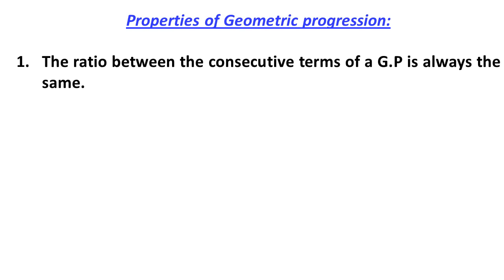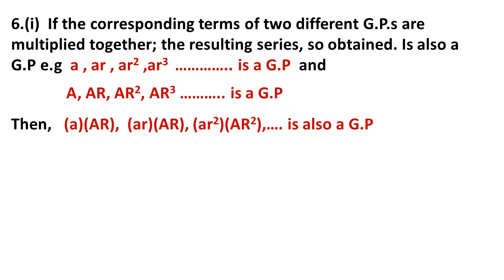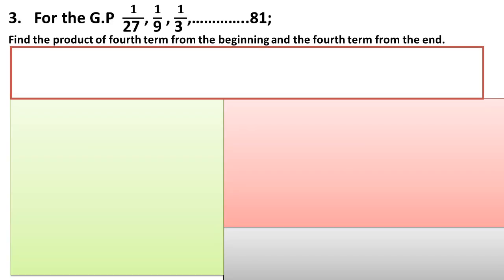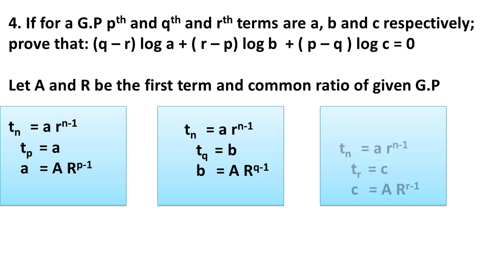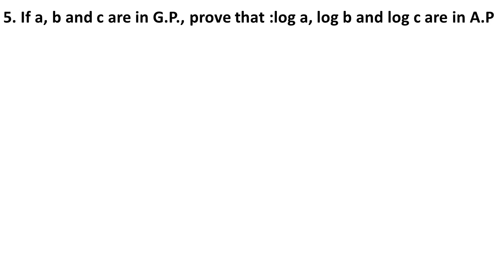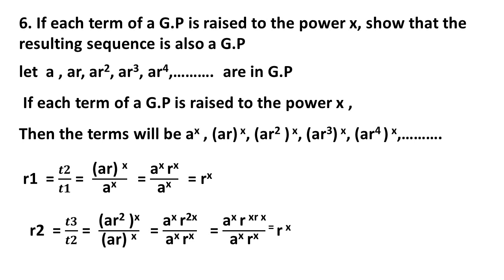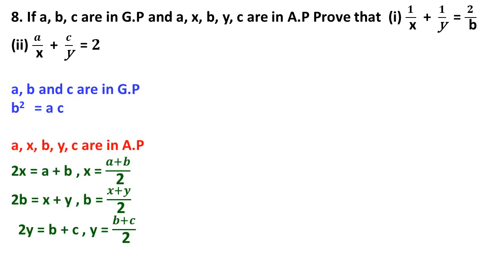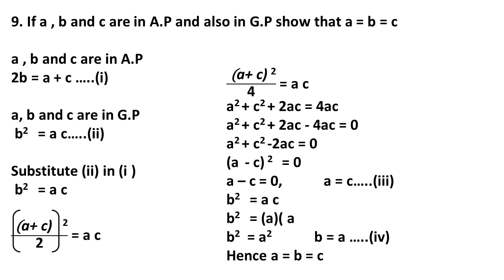ICSE CLASS 10 GEOMETRIC PROGRESSION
Solution of Exercise 11(C)